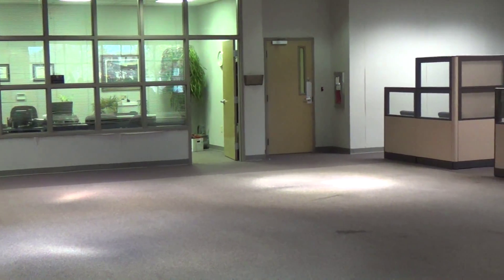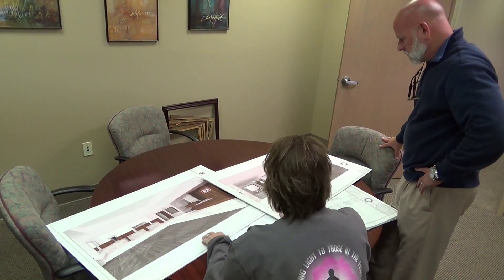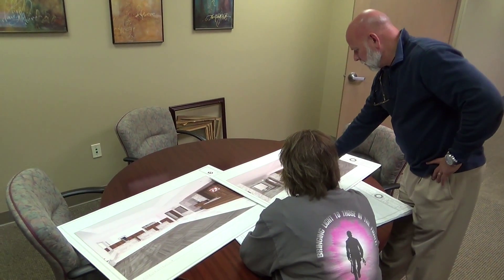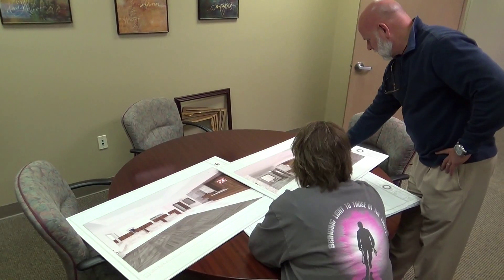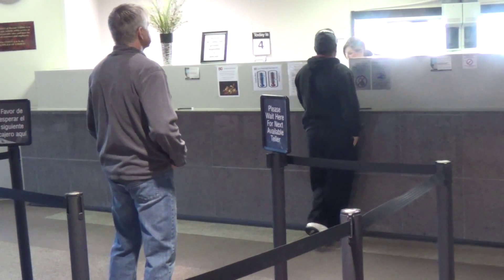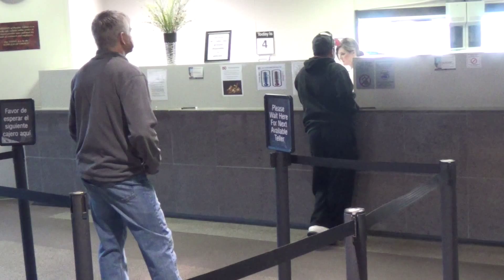DU Lobby Renovation 2